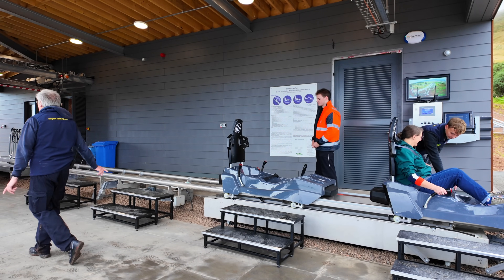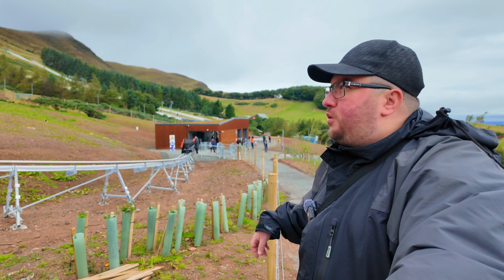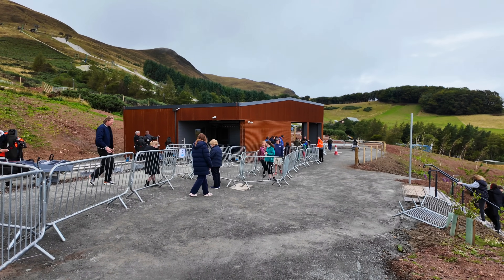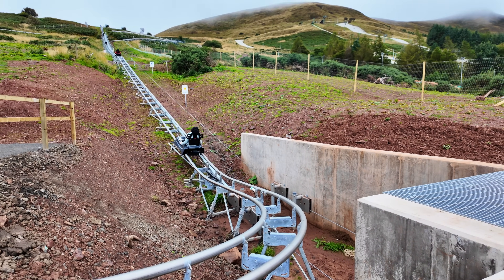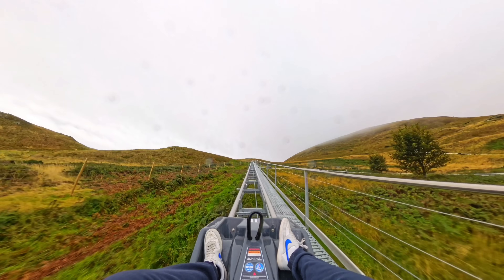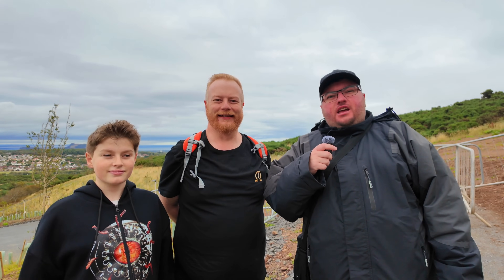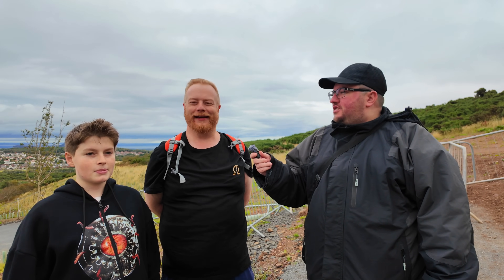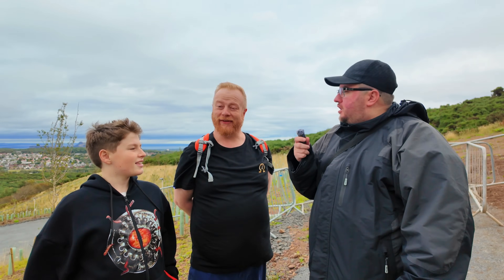First Look At Scotland NEW Alpine Coaster | Full Ride POV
Today, we are at midlothian snowboard centre at hillend to check out the new alpine coaster, which is the first apline coaster in scotland and the largest in the UK, check out the ride pov. Scotland new coaster is a great addition to the UK and hopefully will attract many people to visit hillend ski centre. Tickets are on sale.